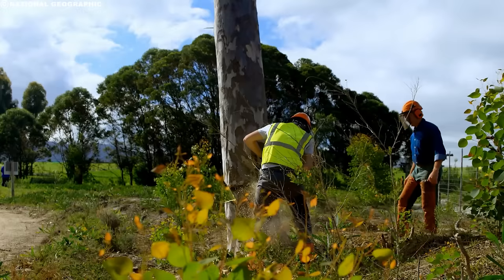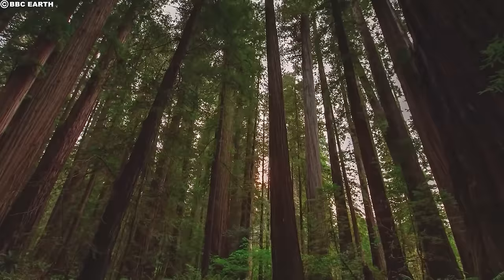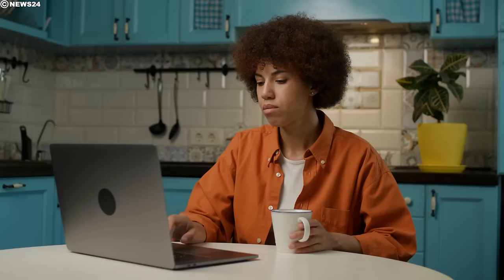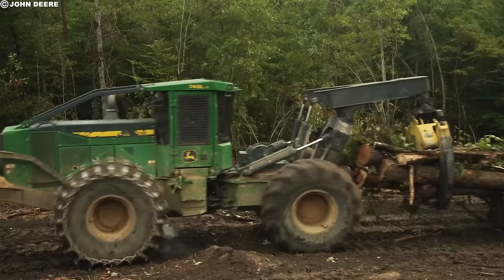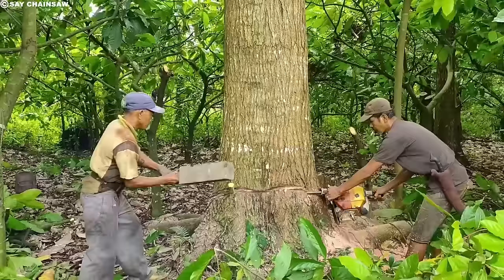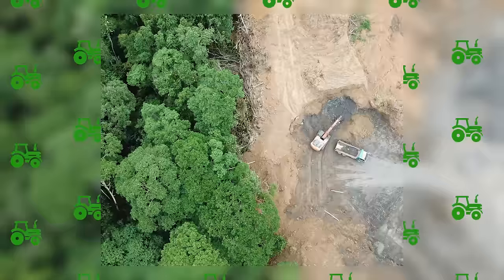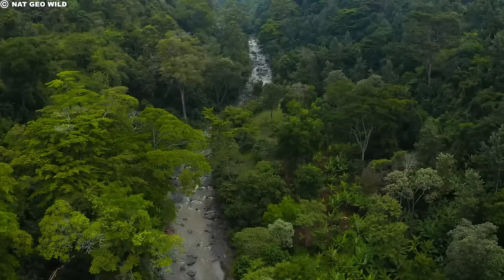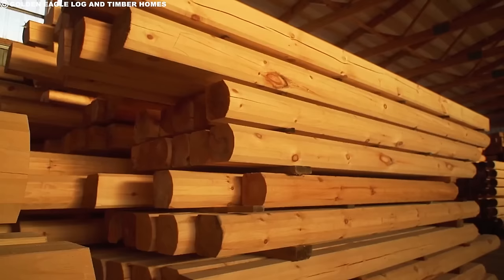How Lumberjacks Cut Down The World's Largest Trees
Discover the awe-inspiring process of how lumberjacks tackle the monumental task of felling the world's largest trees in this captivating video. From strategic planning to precise cutting techniques, delve into the extraordinary world of timber harvesting. Explore the challenges, tools, and skills required to conquer nature's giants.